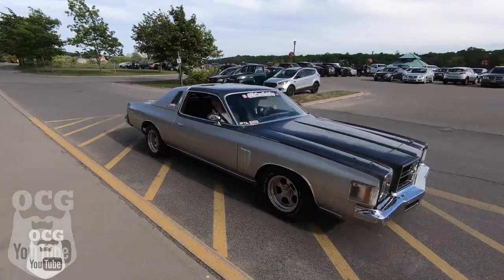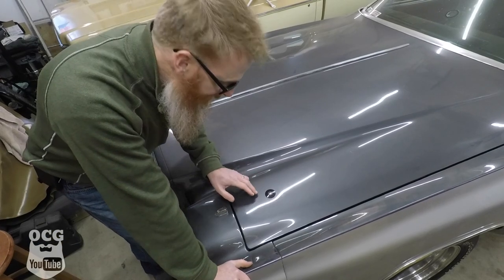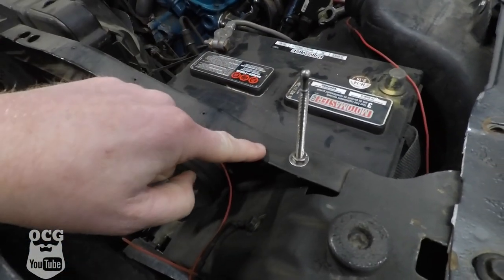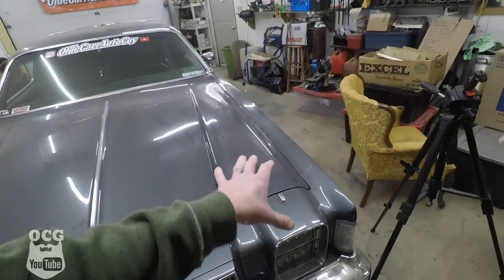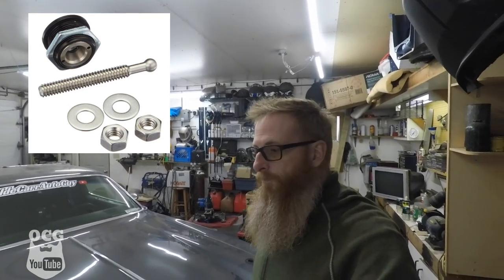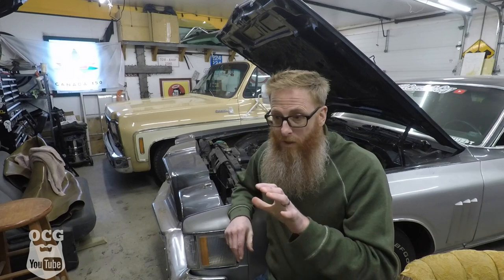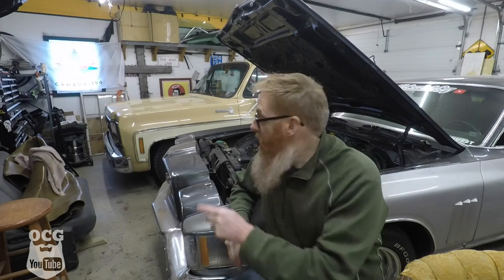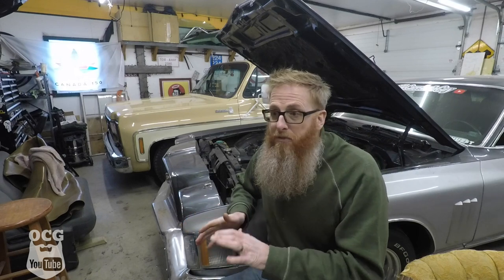QUIK LATCH HOOD PINS ON MY 1979 CHRYSLER CORDOBA-YOU ASKED FOR IT SO HERE WE GO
THIRD LINK
TUBEBUDDY

Jason Carr
220 Route 170

or